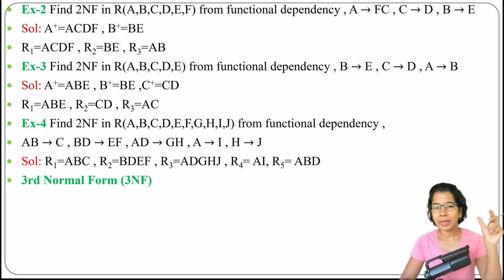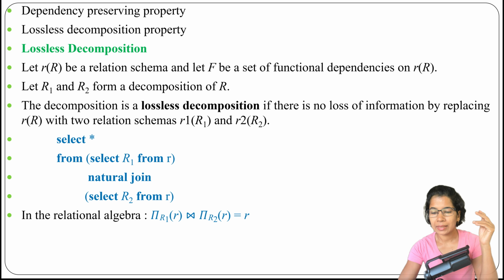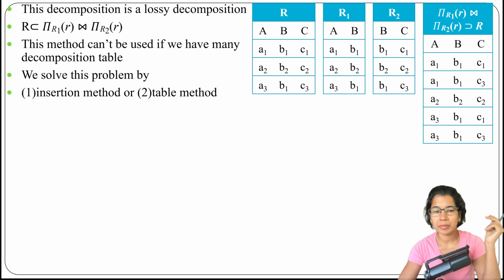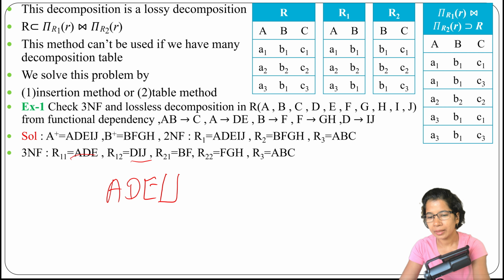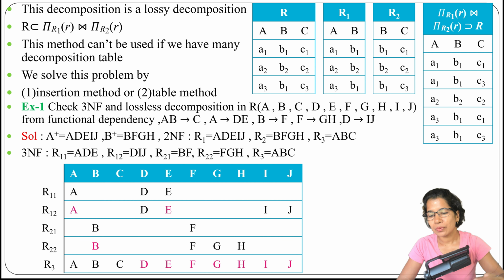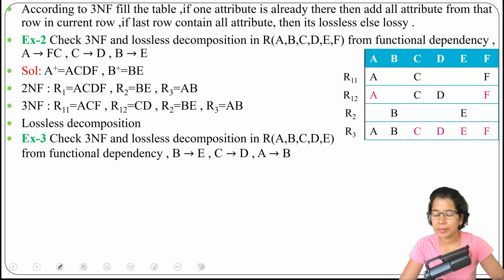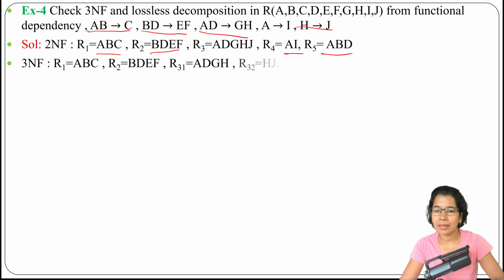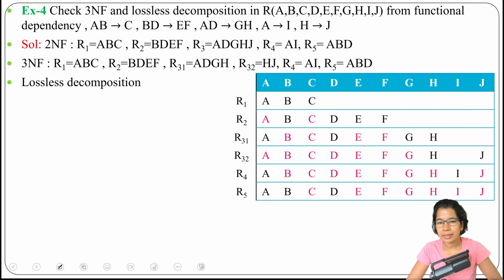Ch 2.8 : 3rd Normal Form(3NF) , Lossless Decomposition | DBMS lectures by @MonalisaCS​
In this lecture i discussed  3rd Normal Form(3NF) , Lossless Decomposition
Time stamp
0:00 intro & Revision
0:17  3rd Normal Form(3NF)
0:52 Lossless Decomposition
3:32 Ex 1
6:50 Ex 2
8:05 Ex 3
9:28 Ex 4